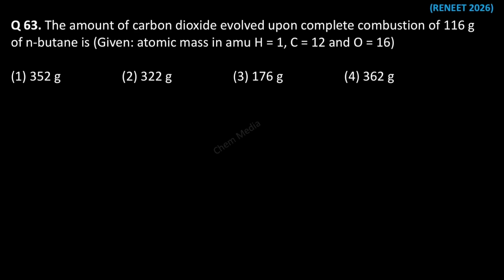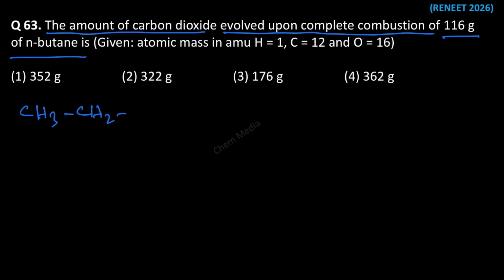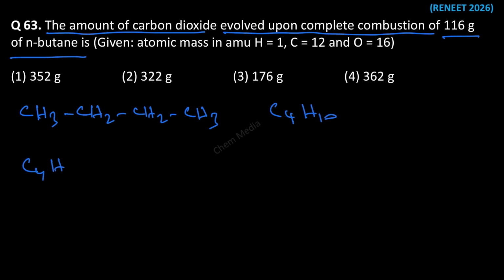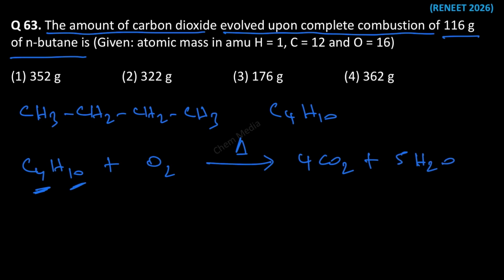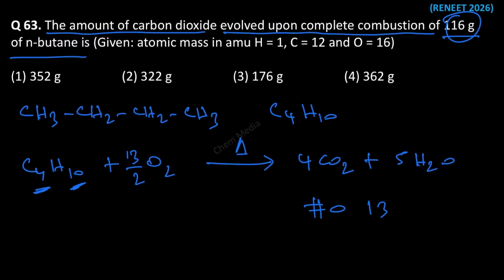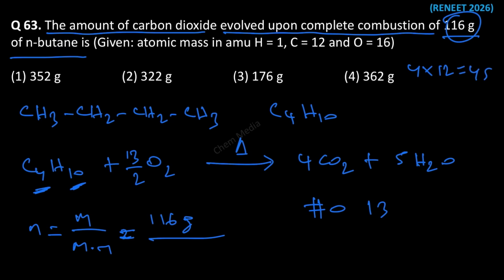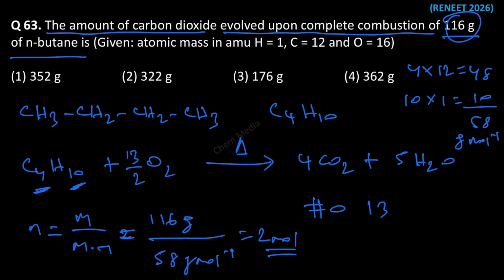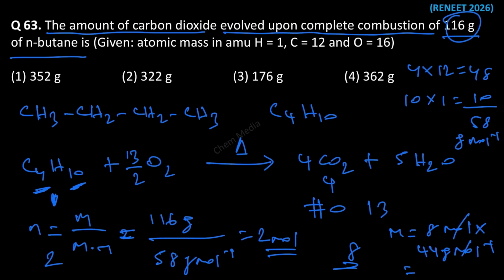The amount of carbon dioxide evolved upon complete combustion of 116 g of n-butane is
This video describes how to use the mole concept and stoichiometry to find out the amount of CO2 evolved upon the complete combustion of 116 g of n-butane.

The amount of carbon dioxide evolved upon complete combustion of 116 g of n-butane is (Given: atomic mass in amu H = 1, C = 12 and O = 16)

(1) 352 g   (2) 322 g   (3) 176 g   (4) 362 g